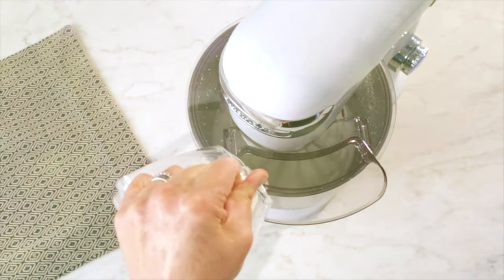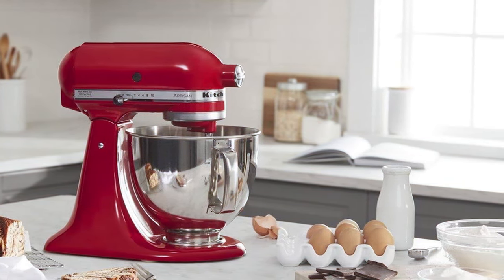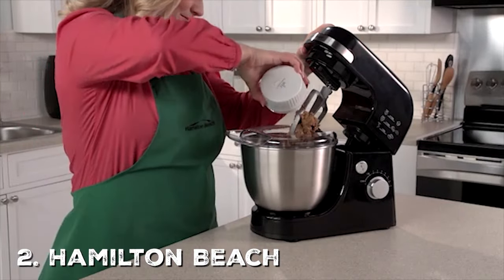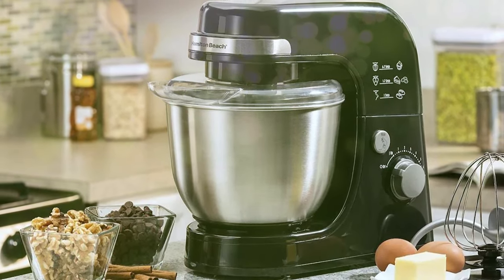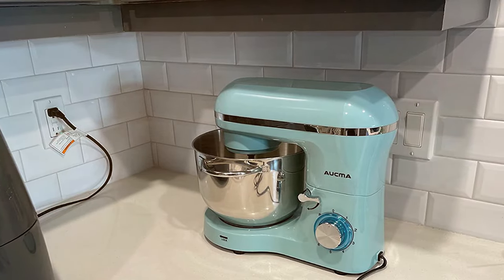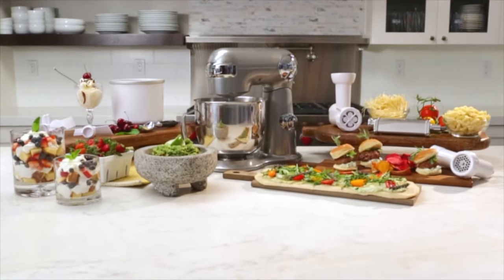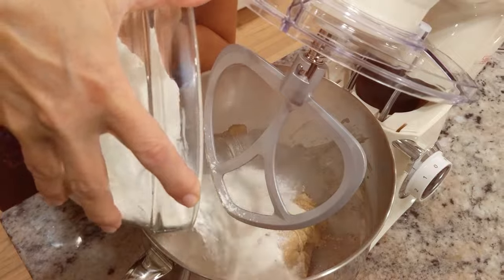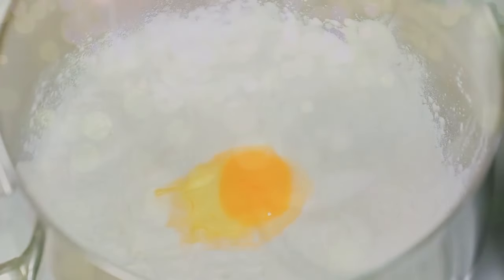Top 5 Best Stand Mixers in 2024 | Expert Reviews, Our Top Choices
Links to the Best Stand Mixers we listed in today's Stand Mixer review video:

1 KitchenAid KSM150PSER Artisan Tilt-Head Stand Mixer

2 Hamilton Beach Electric Stand Mixer 63390

3 Aucma Stand Mixer,6.5-QT 660W 6-Speed Tilt-Head Food Mixer,

4 Cuisinart Stand Mixer SM-50BC

5 COOKLEE Stand Mixer SM-1551

What are the Best Stand Mixers in 2024?

In today's video we reviewed the Top 5 Best Stand Mixers on the market in 2024. We made this list based on our personal opinion and we ranked them in no particular order, after doing our research based on their prices, quality, durability, brand reputation and many more.

After watching this video you will know which are the best budget, top selling and top rated Stand Mixer on the market today.

If you choose from this list you can be sure that you buy one of the best Stand Mixers available today.